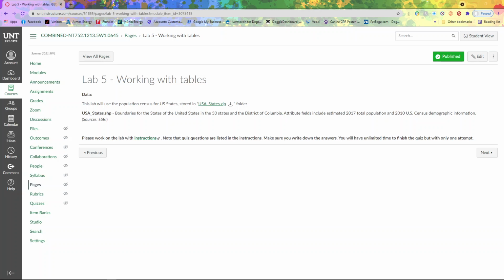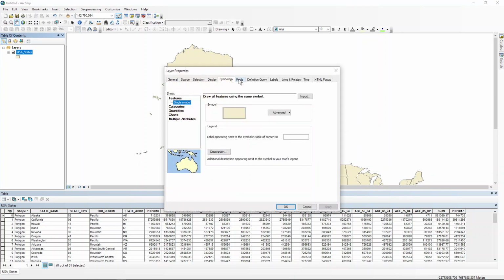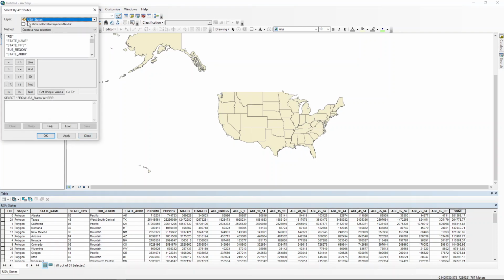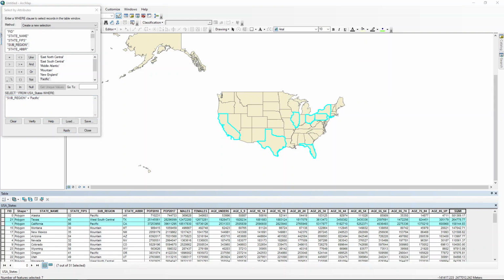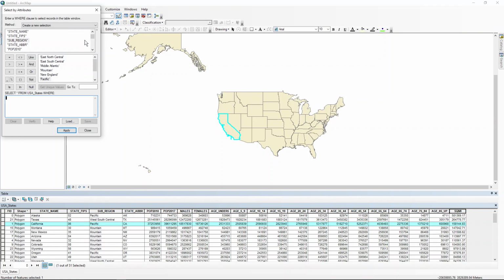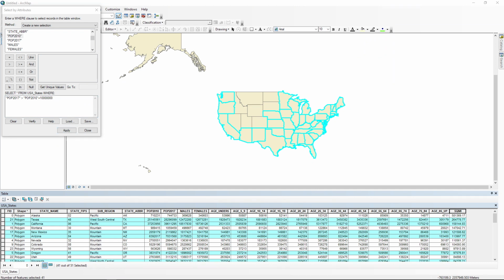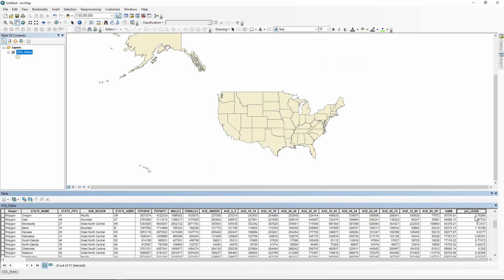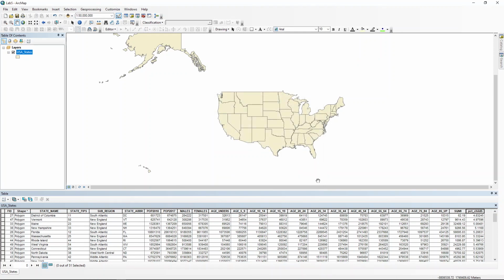Lab 5 Working with Tables